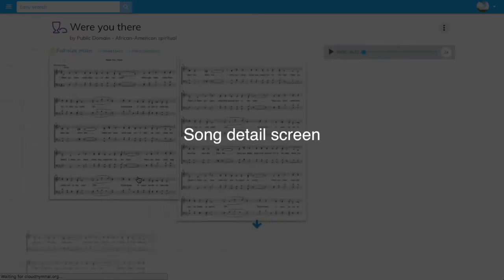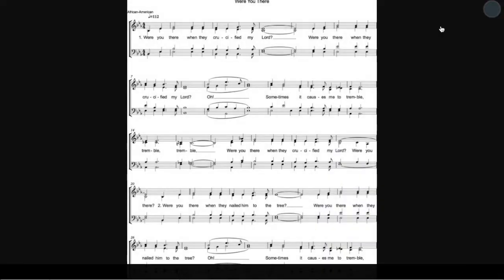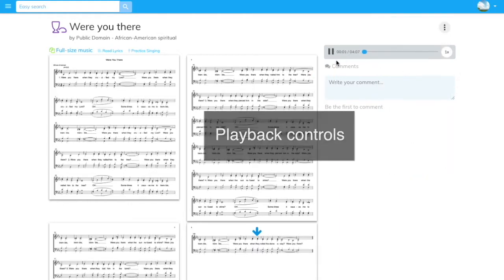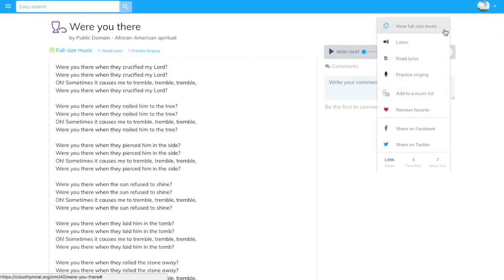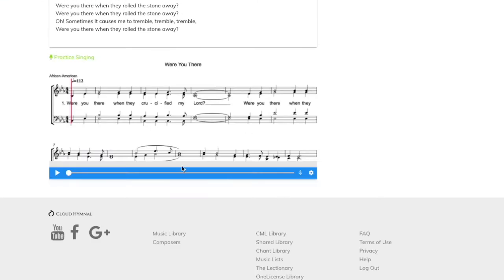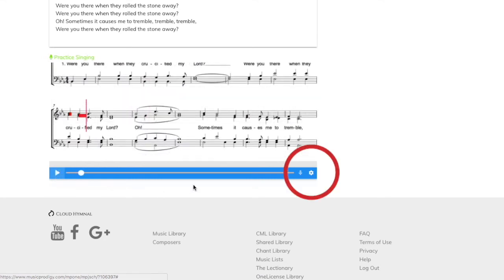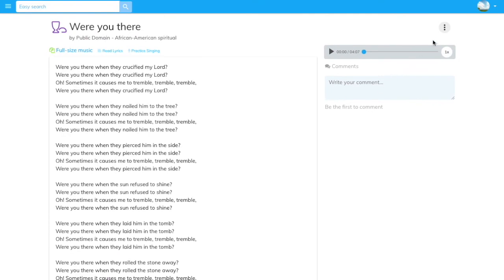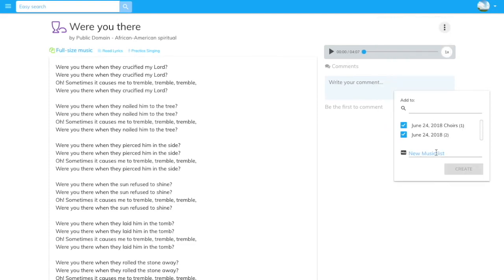Song Detail - Cloud Hymnal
CHJVRG-SongDetail-v101.m4v